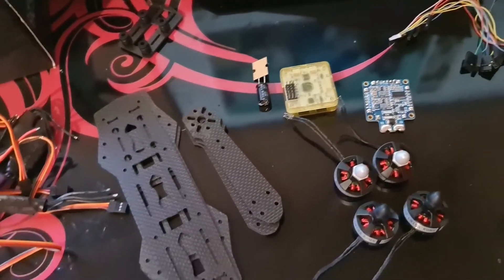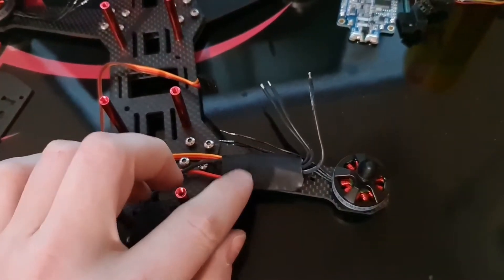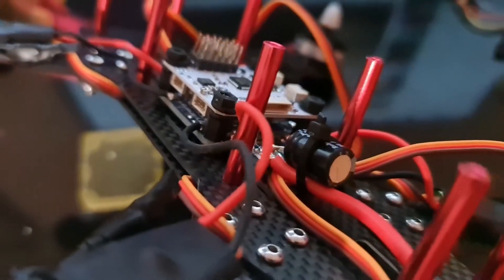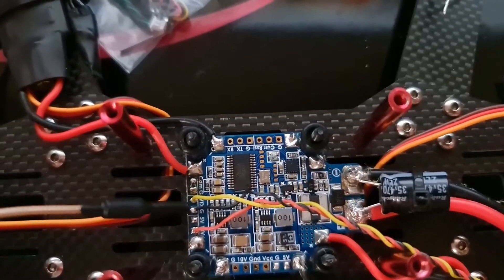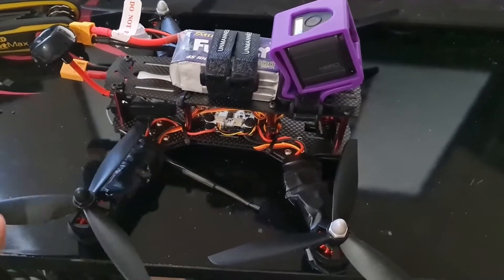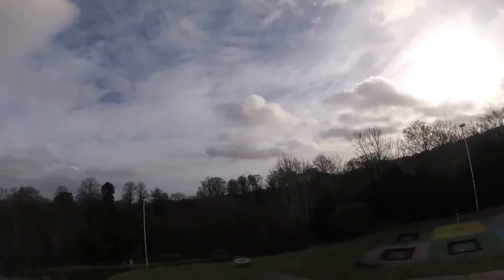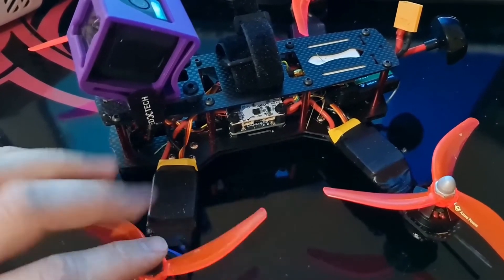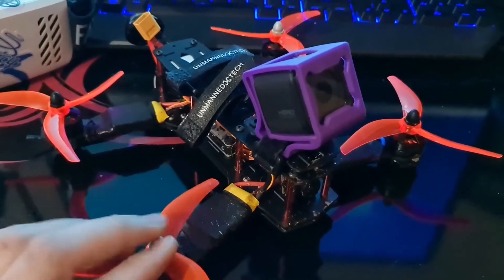QAV 250 (clone) DIY Build Video - My First Ever Drone Build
First fpv drone build. QAV250 DIY